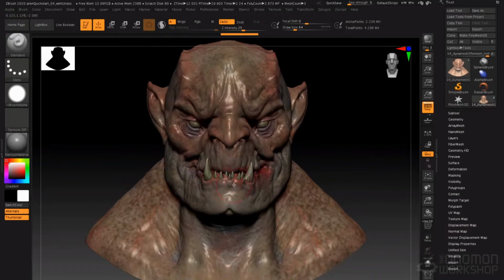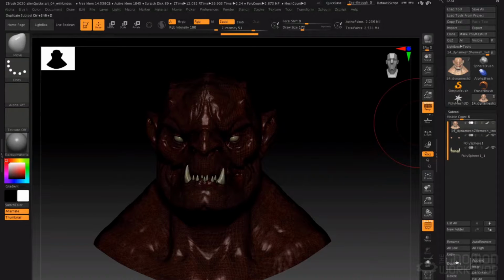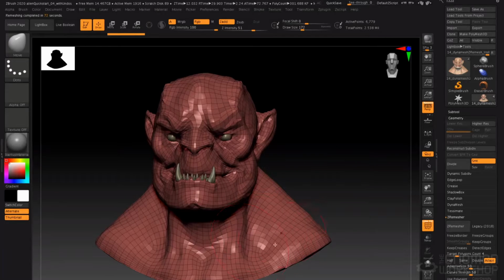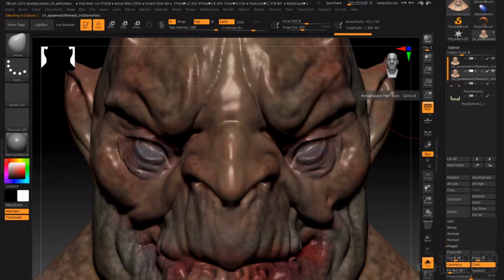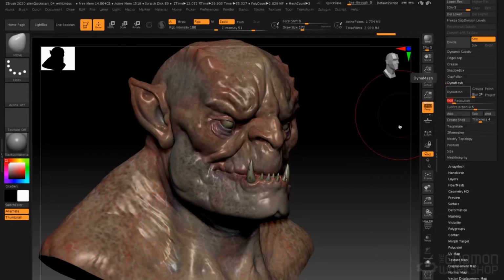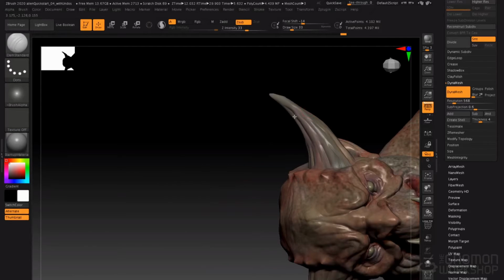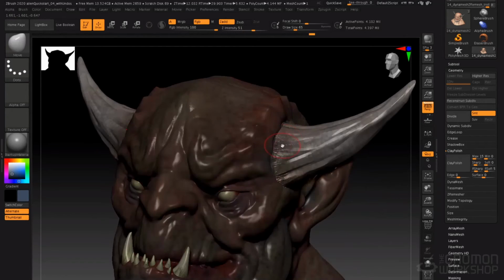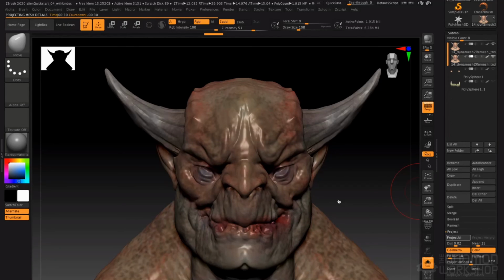11 Introduction to Zbrush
Dynamesh ZRemesh